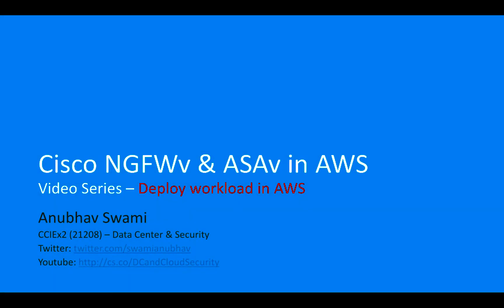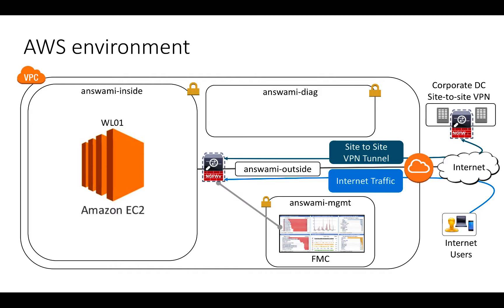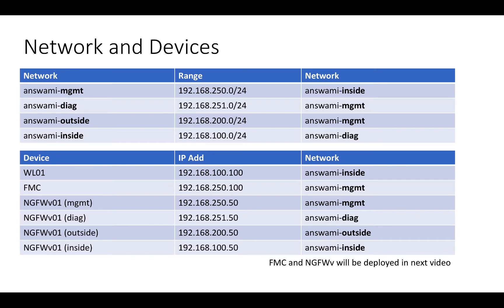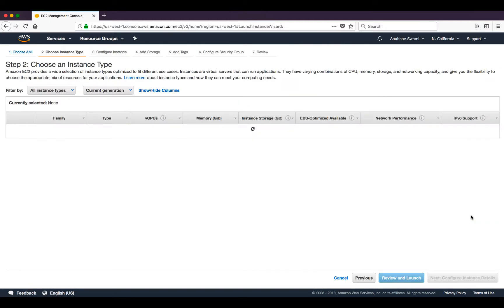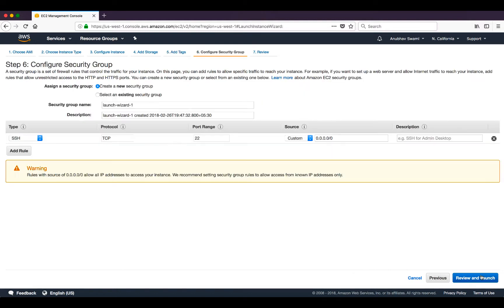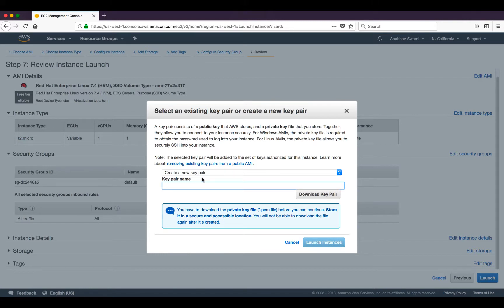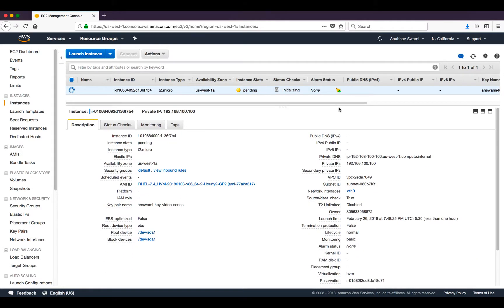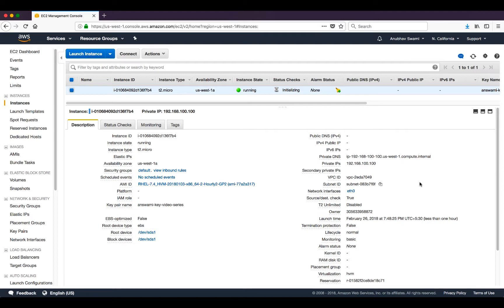Deploy workload in AWS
Learn how to deploy workload in AWS